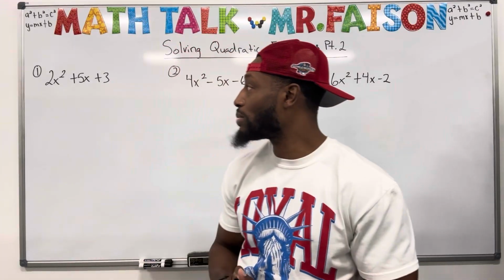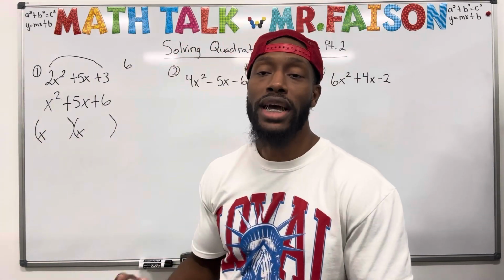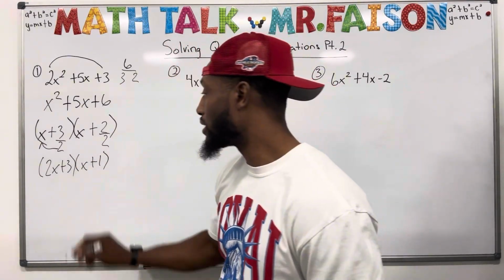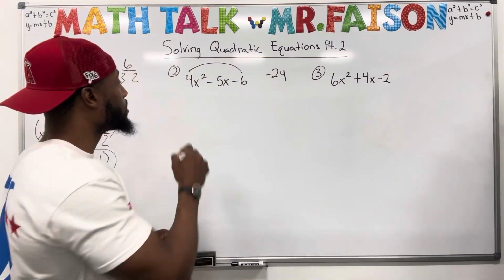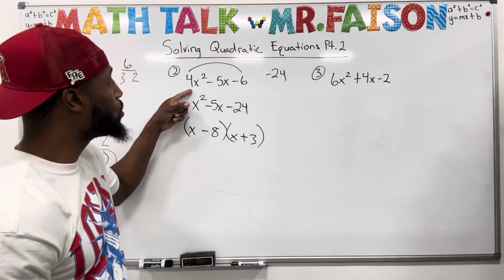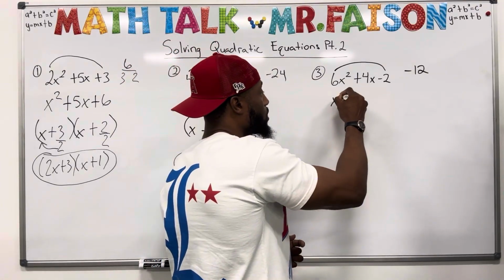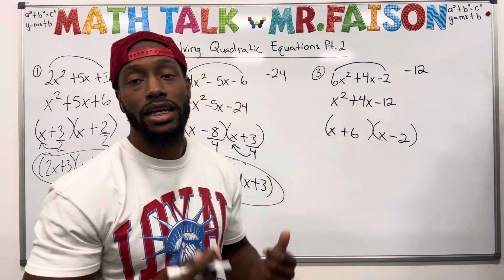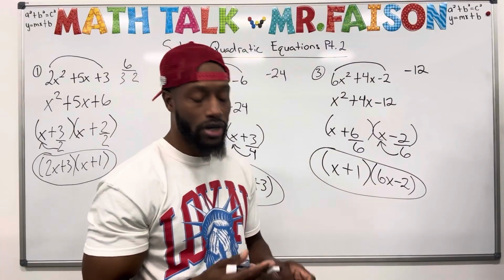Factoring Quadratic Equations with Coefficient Greater than￼ 1